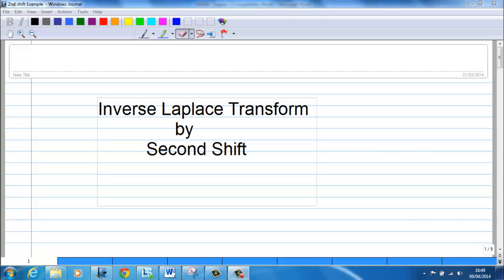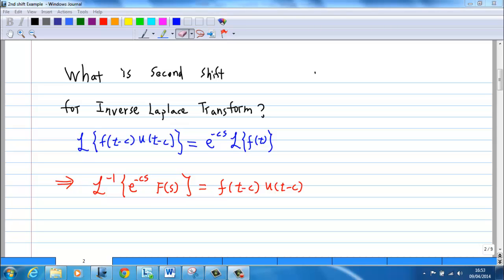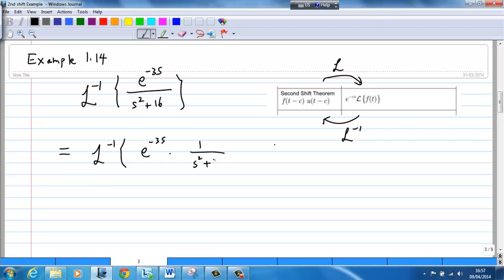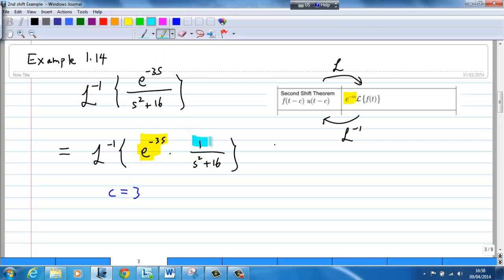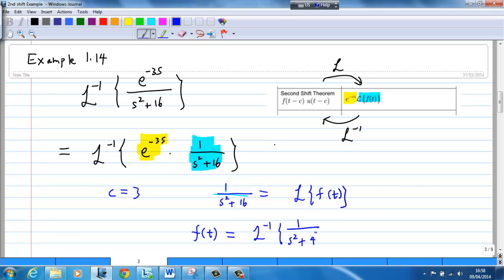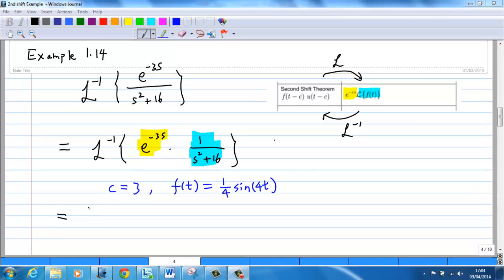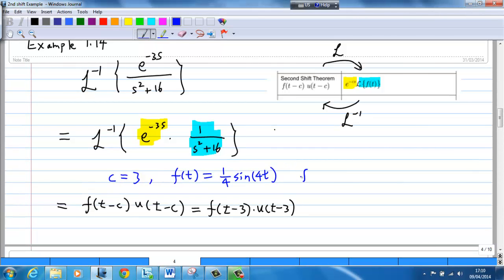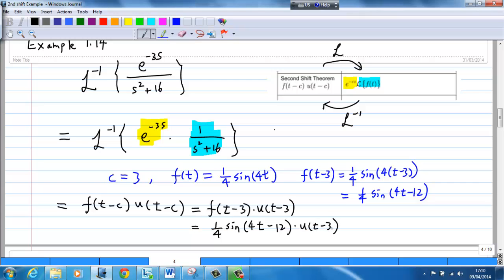Inverse Laplace Transform by Second Shift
Inverse Laplace Transform by 2nd shift Theorem. Example